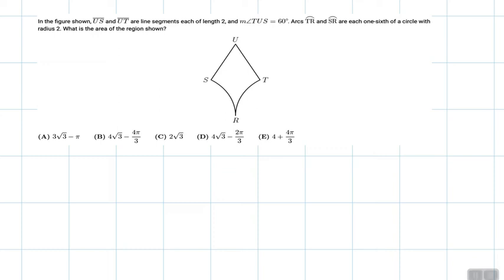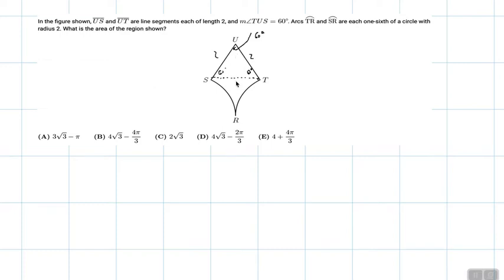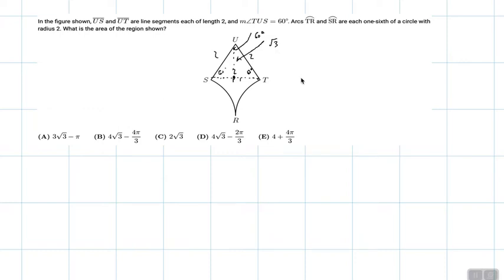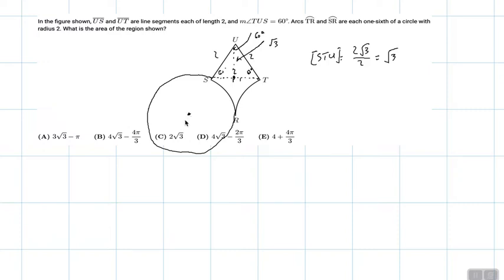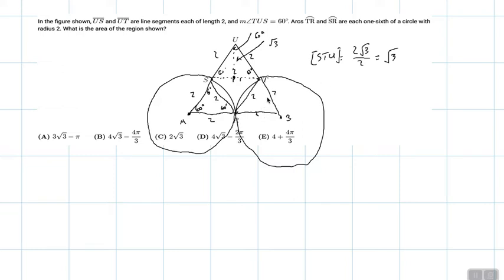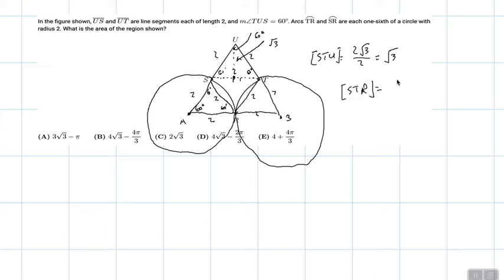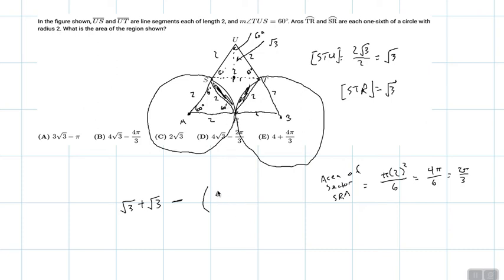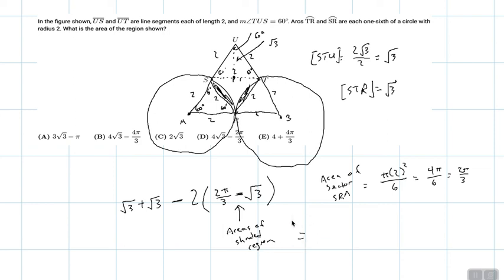2017 AMC 8 Problem 25